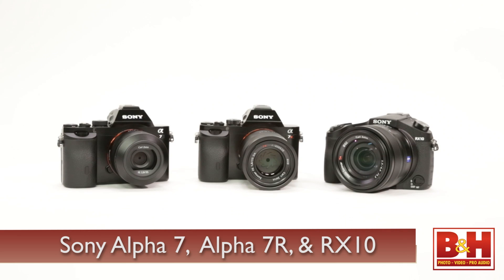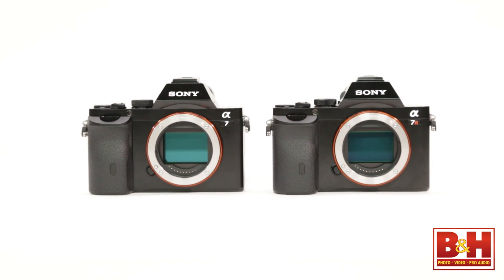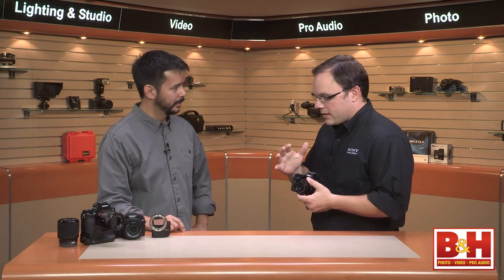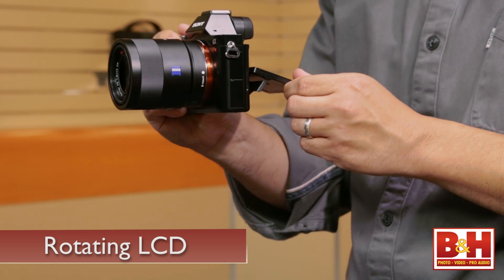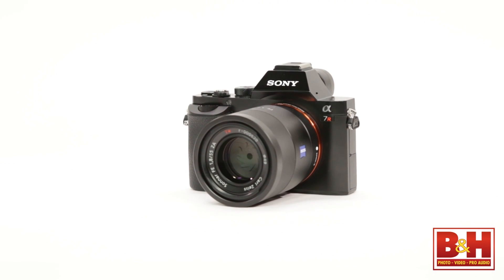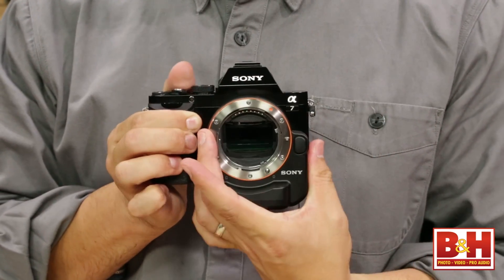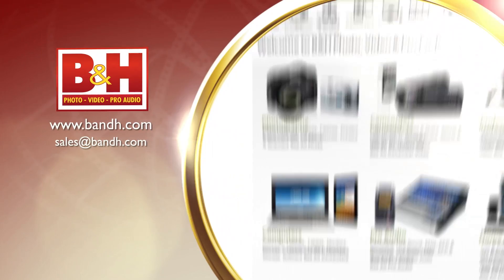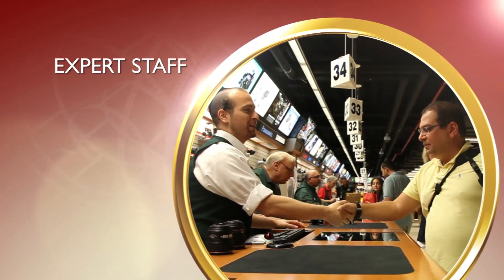Sony A7 & A7R Full-Frame and RX10 Cameras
Shop at B&H:
The Sony A7 and A7R are the first mirrorless interchangeable lens cameras with full-frame sensors. In this exclusive interview we talk with Mike Bubolo of Sony, who also familiarizes us with the RX10, which features a 1" sensor and impressive 24-200mm f/2.8 lens.